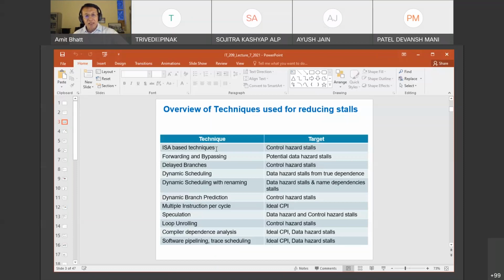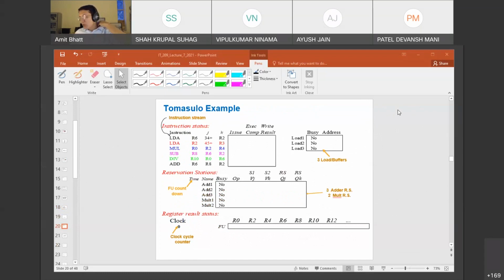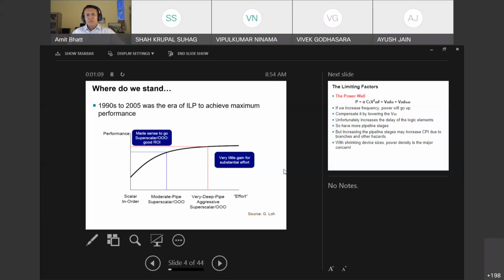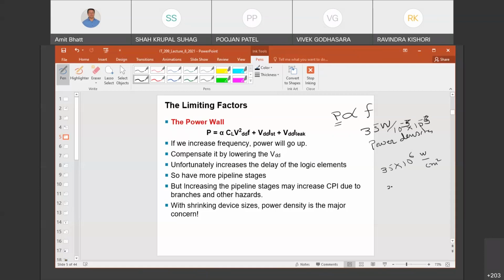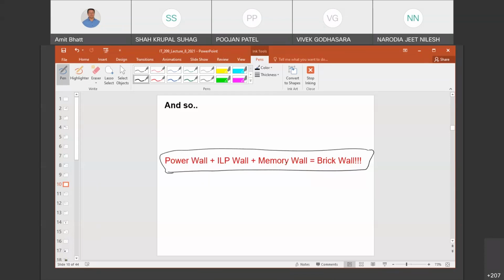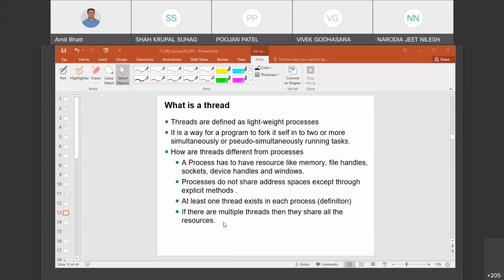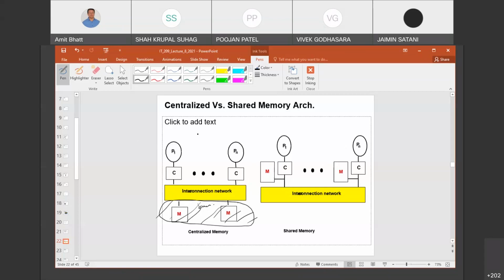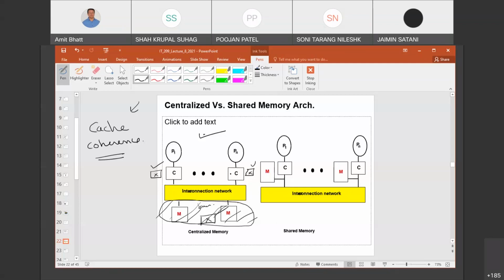IT 209 - Computer Architecture and Organization - Lecture 25 - 20211201 0302 1